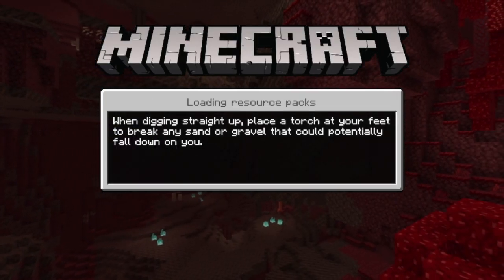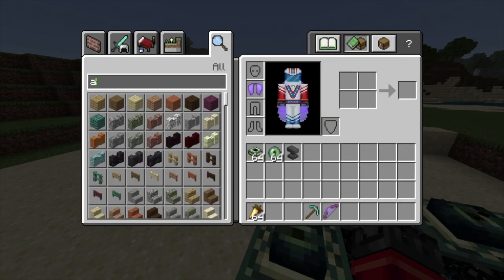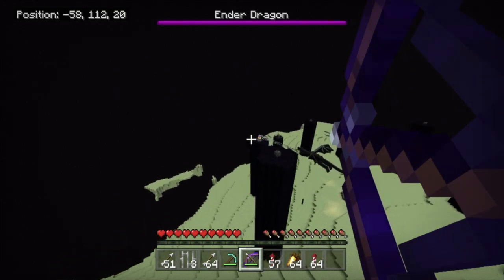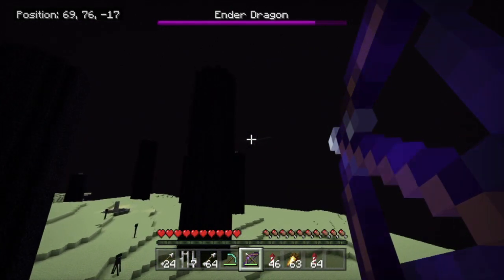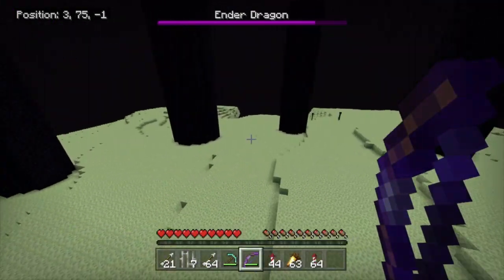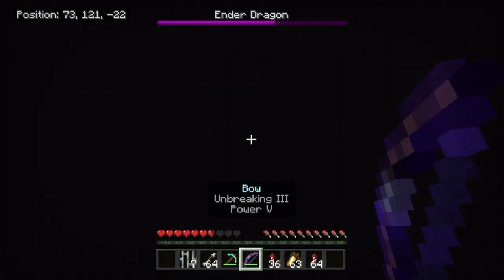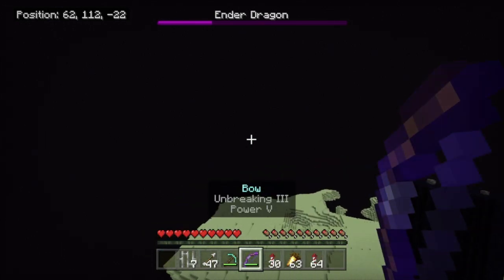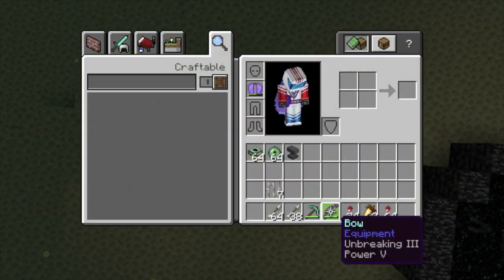ENDING THE DRAGON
This months Creators Guild challenge has been set by Gragore. It's a classic battle against the Ender Dreagon but with the twist that you have to be flying the entire fight!